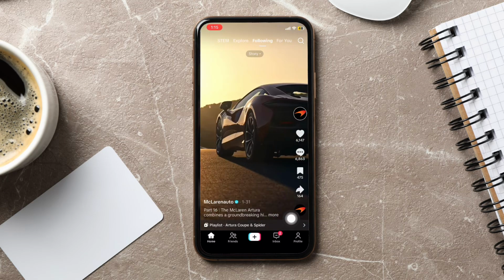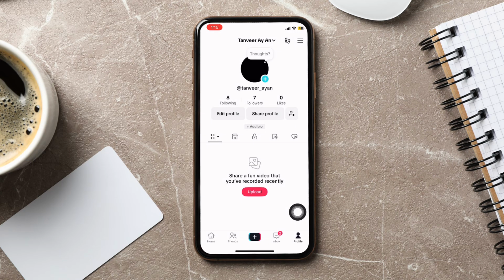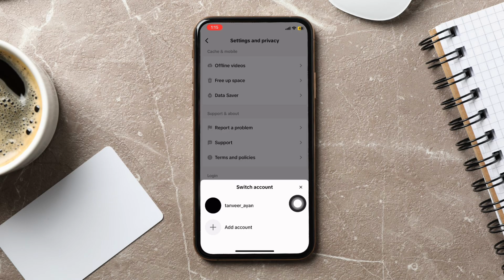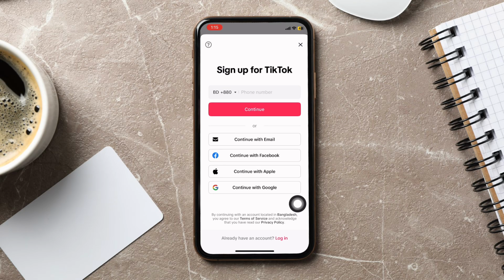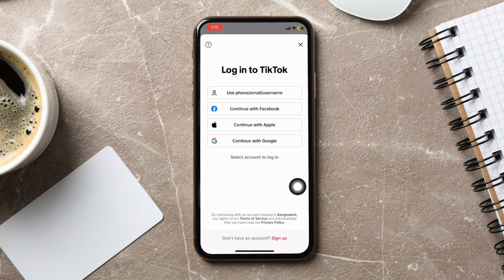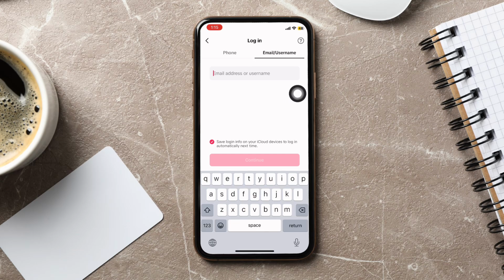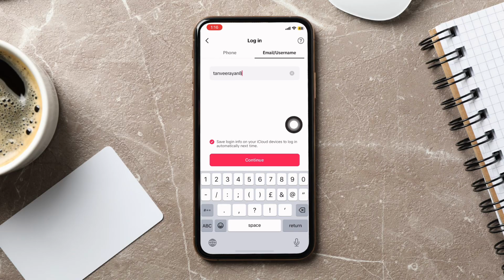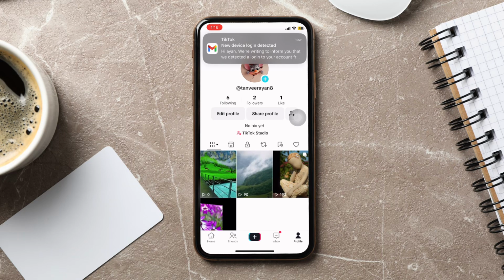How To Log Into Tiktok Account With Only Username 2025 (iPhone & Android)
Struggling to log into your TikTok account with just your username? I've been there, and I know how frustrating it can be. In this video, I’ll walk you through the steps to access your TikTok account using only your username. Whether you forgot your password or just want a quick login method, I've got you covered. Discover tips and tricks to make the process smooth and hassle-free. Perfect for those who want a straightforward solution to TikTok login issues.